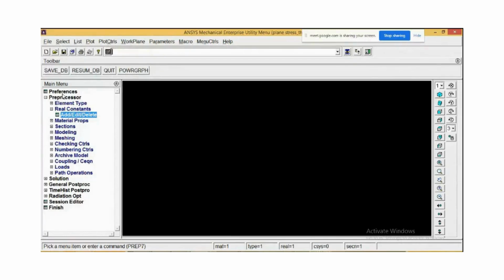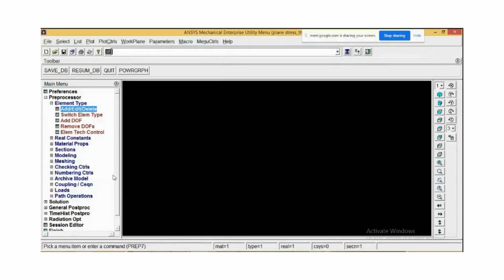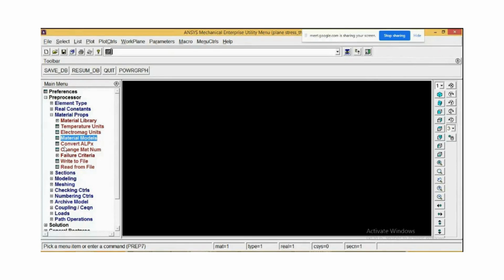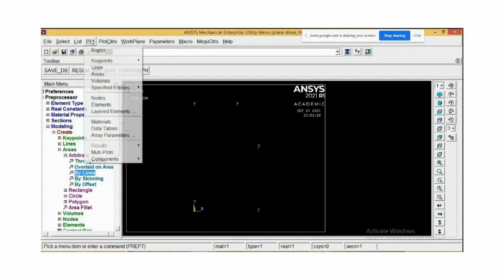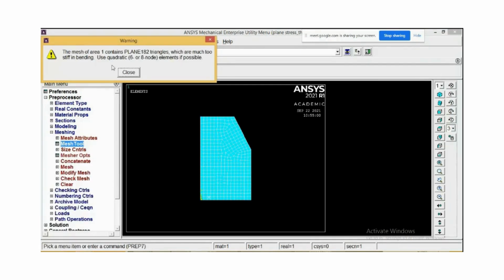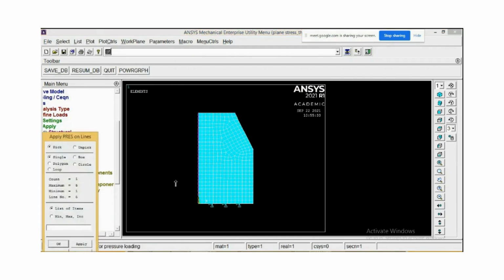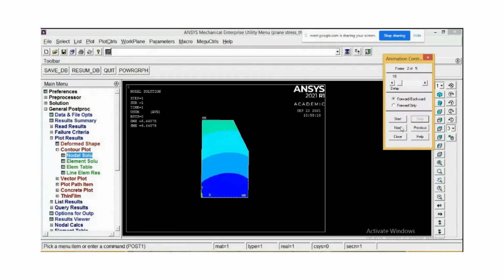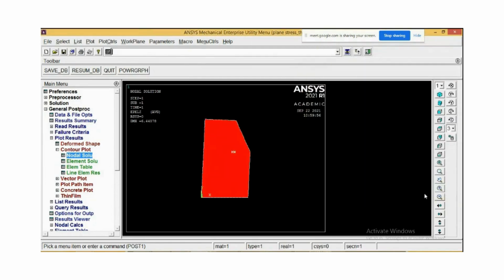Plane Strain Problem using Ansys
This video content solution of plane strain problem using ANSYS. The Strain induced in Z-direction is assumed as Xero. The Component with very long in length subjected to uniform load over the length. The strain induced  is very very small and that can be neglected.